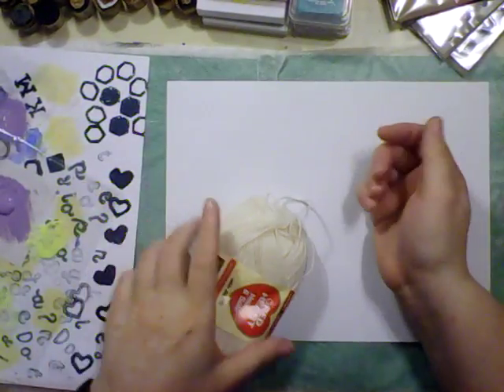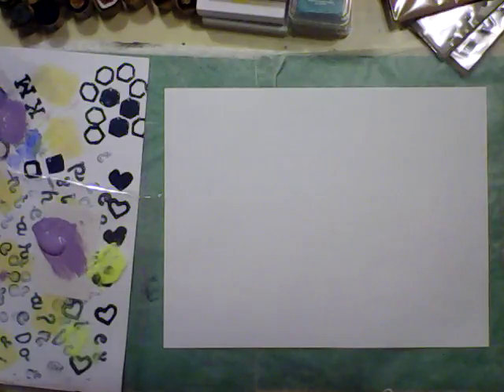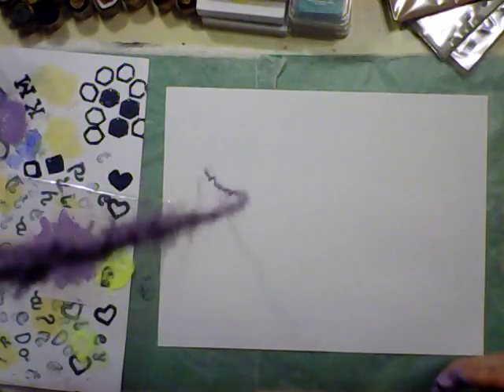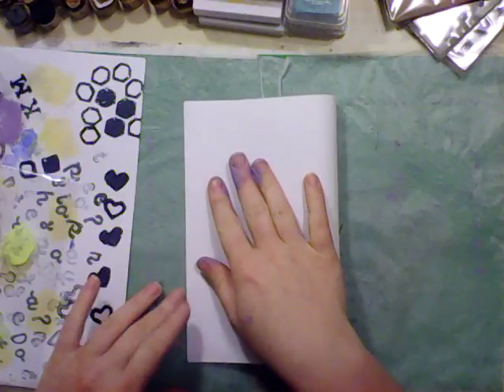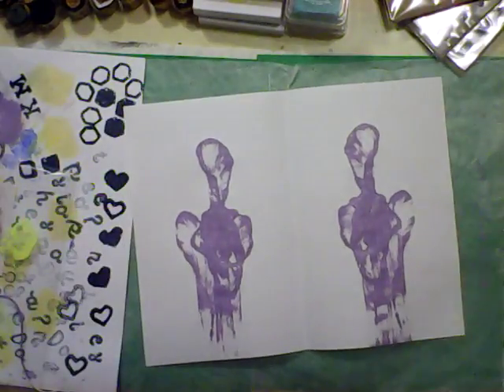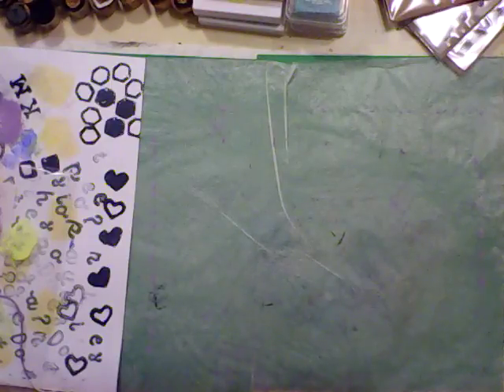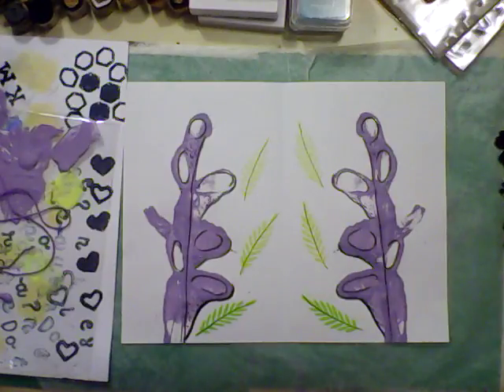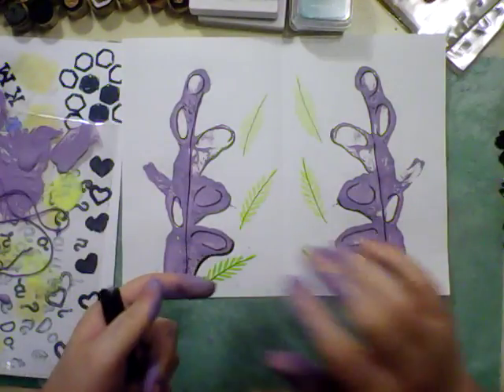DIY Pulled String painting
I have never done this painting by dragging string thing before and it is time to try something new.